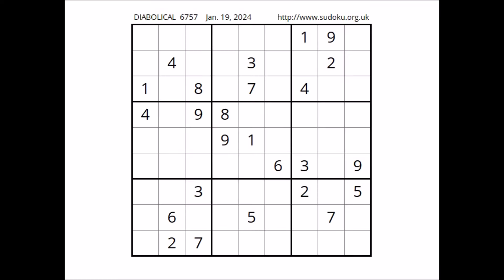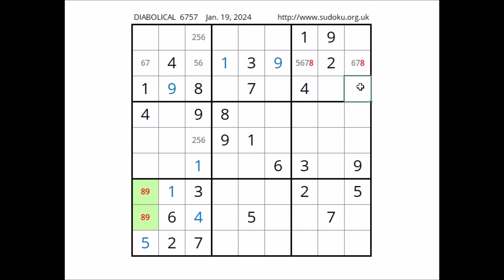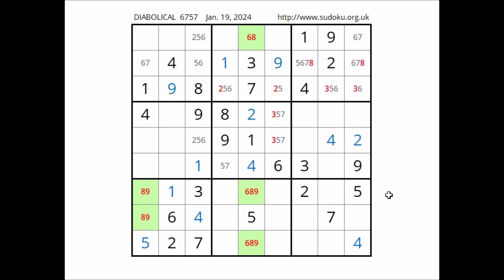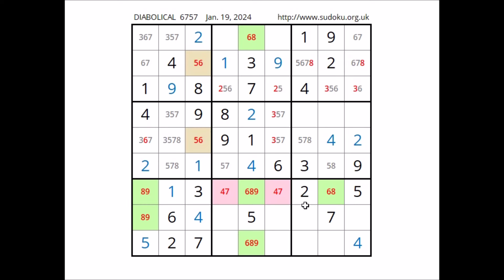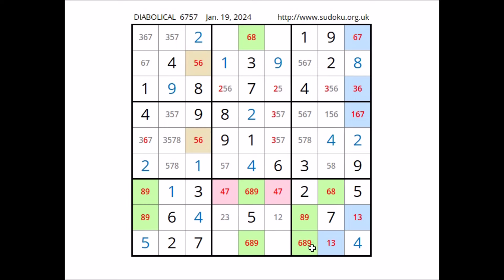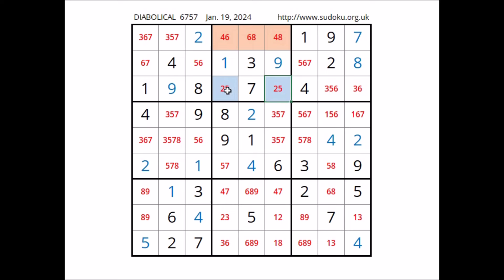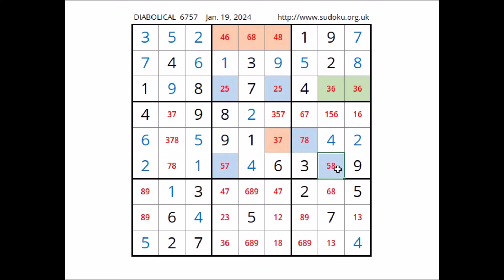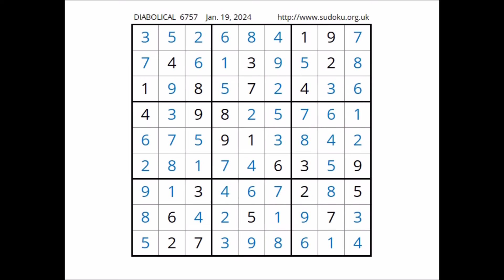Diabolical Sudoku January 19, 2024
Serie: Diabolical Sudoku
Date: January 19, 2024
Diabolic Sudoku  # 6767